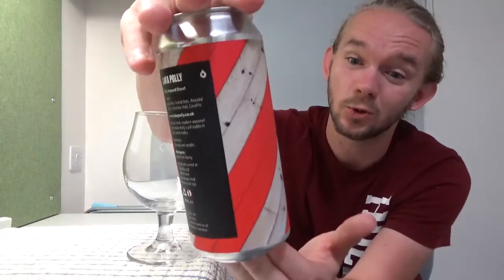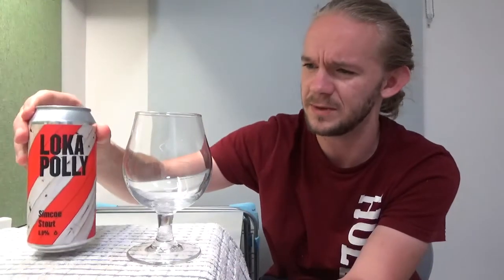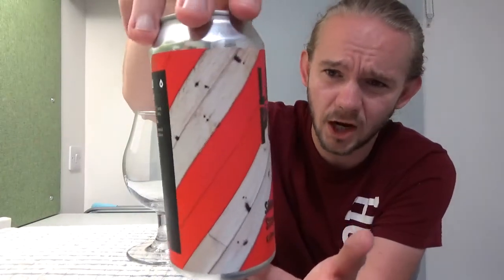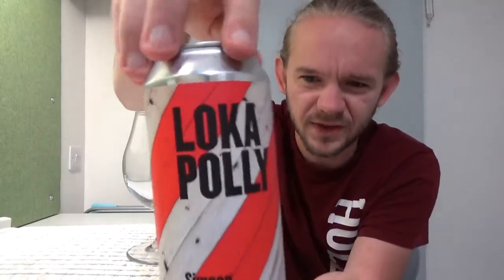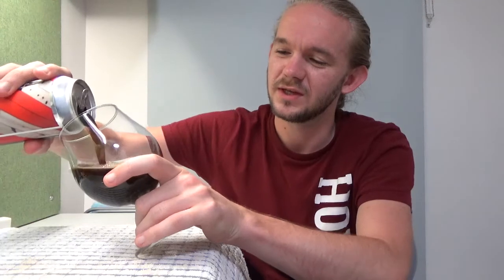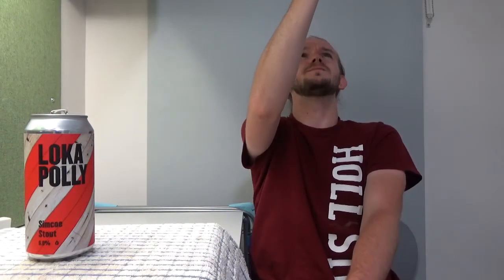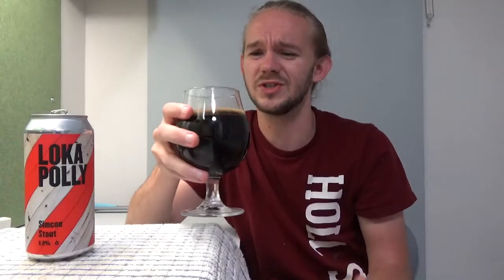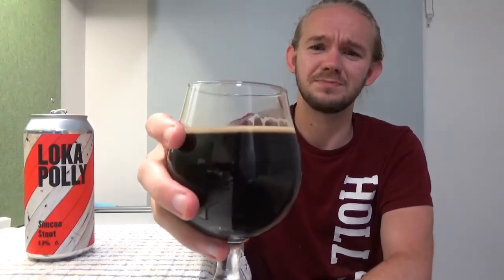Beer Review #1311: Loka Polly - Simcoe Stout (Wales)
Review of the Simcoe Stout from Loka Polly in Mold, Flintshire, Wales